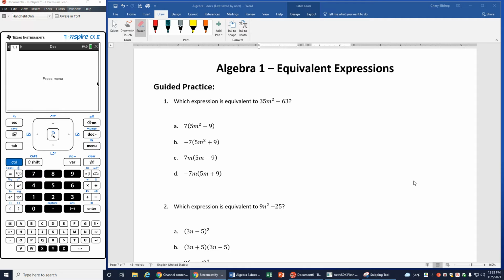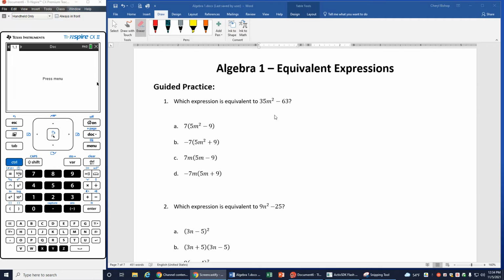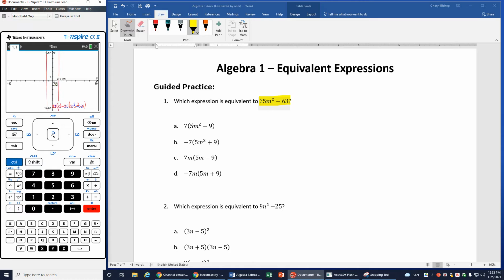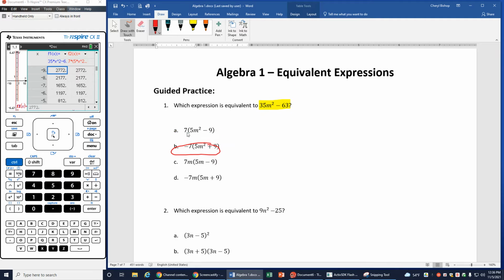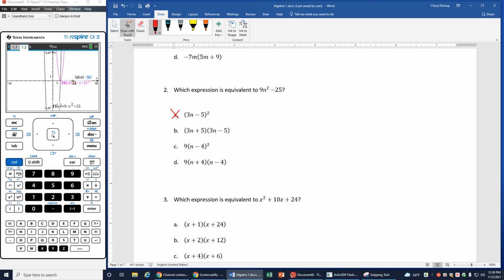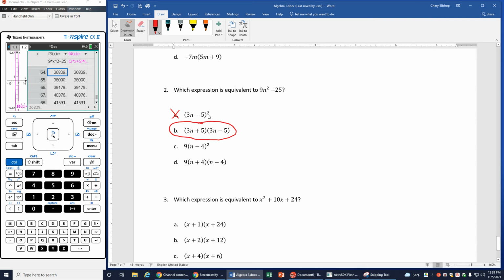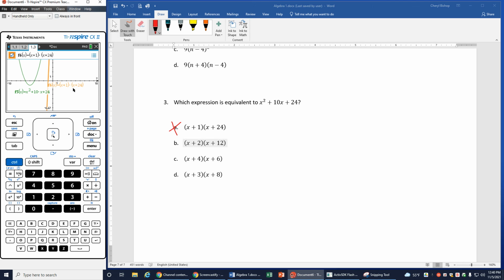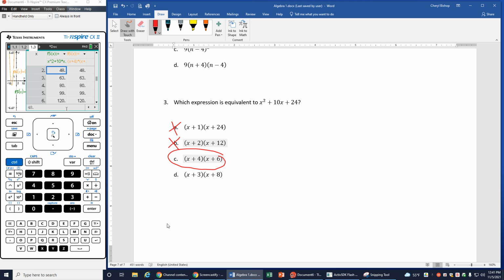Algebra 1 Equivalent Expressions